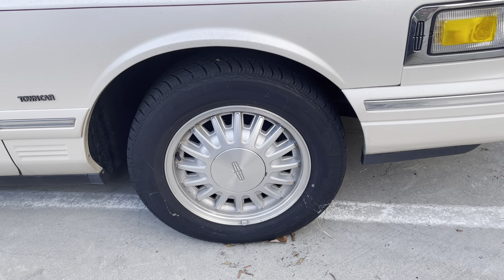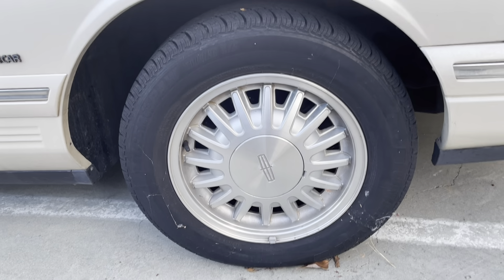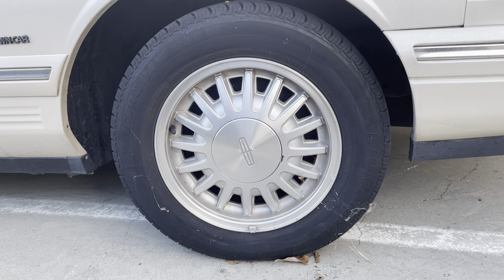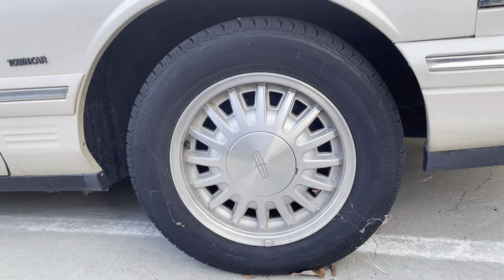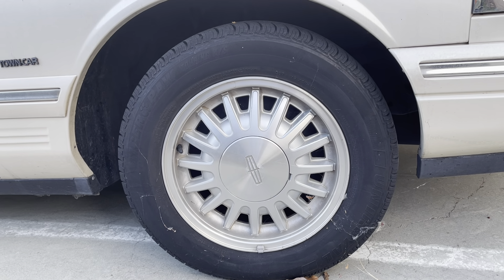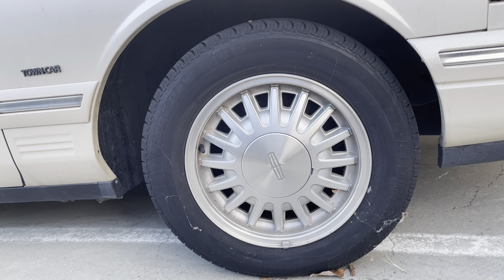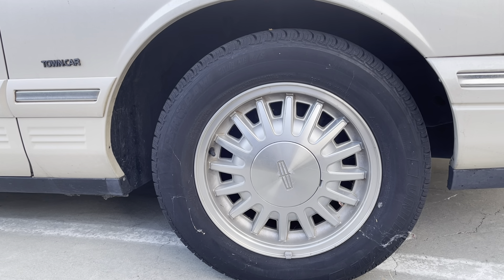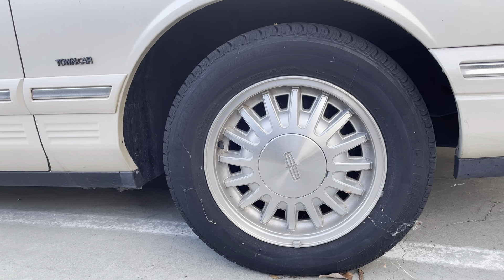✅ Uniroyal Tiger Paw AWP II Radial Tire - 205_75R15 97S 🔴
About this product:

The Uniroyal Tiger Paw AWP II Radial Tire with the size specifications "205/75R15 97S" is a passenger car tire designed for a variety of vehicles. Here's what each part of the size specification means:

205: This number represents the tire's width in millimeters. In this case, the tire is 205 millimeters wide.

75: This is the aspect ratio, which is the tire's height as a percentage of its width. In this case, the tire's height is 75% of its width.

R: It stands for "radial," indicating the tire's construction type. Radial tires have cords that run perpendicular to the tire's direction of travel, which is the most common type of tire construction.